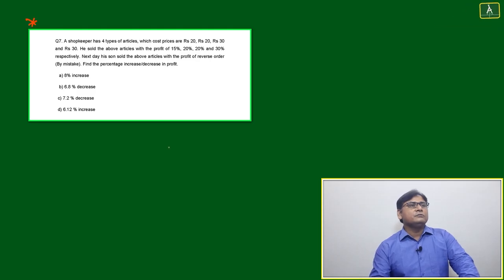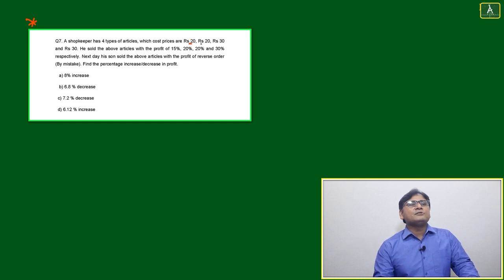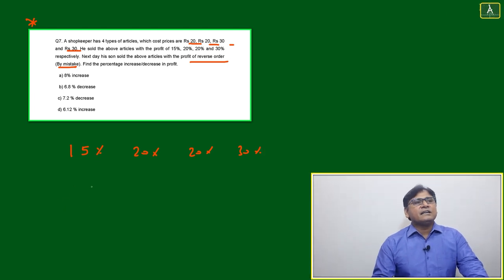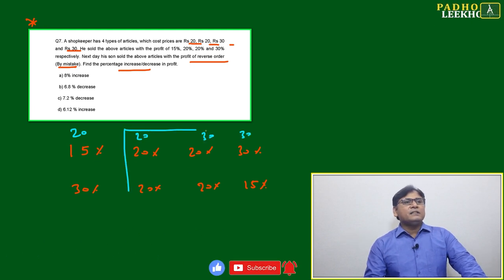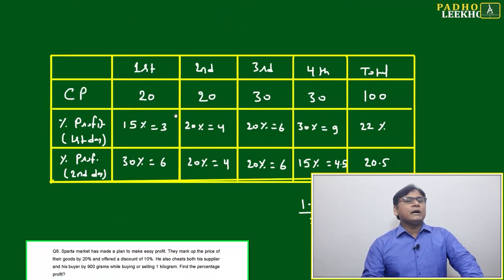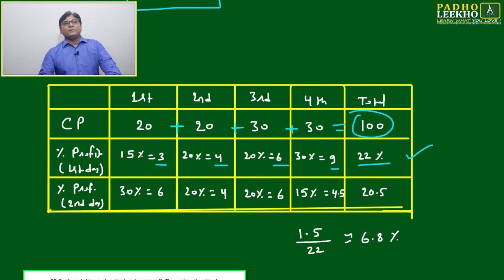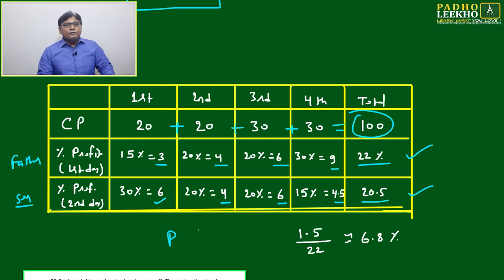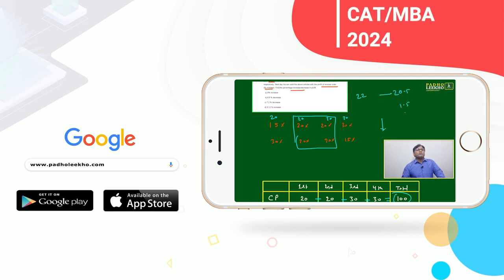PROFIT & LOSS QUESTION-6 | ARITHMETIC-87 |CAT 2024 |CAT/MBA